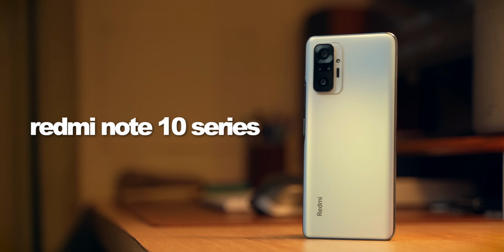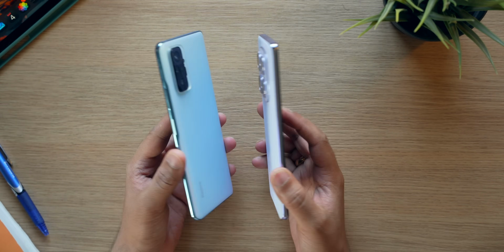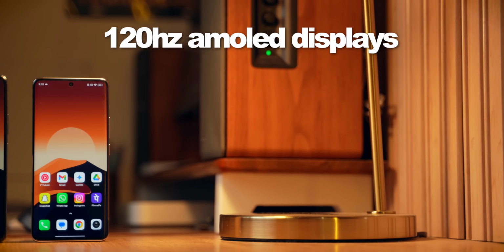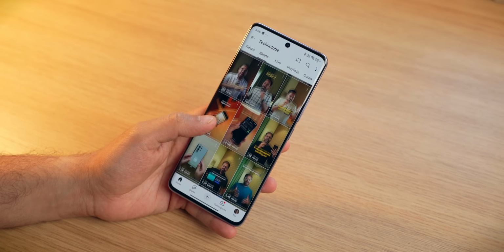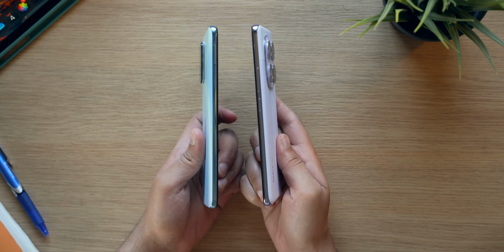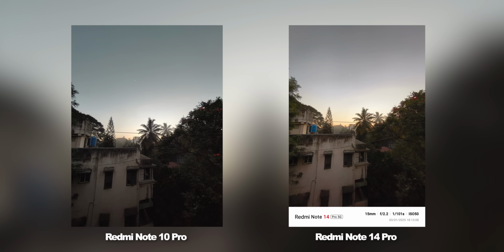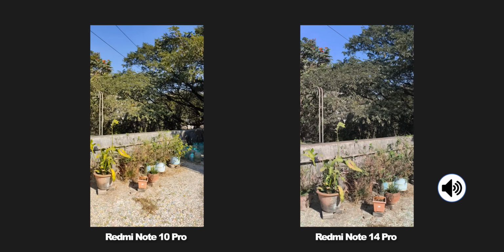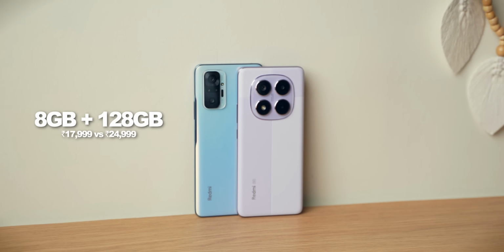Redmi Note 10 Pro vs Redmi Note 14 Pro: What's Changed in 3 Years?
Today in this video let's compare Redmi Note 10 Pro with Redmi Note 14 Pro. It will be interesting to see what all has changed in 3 years.